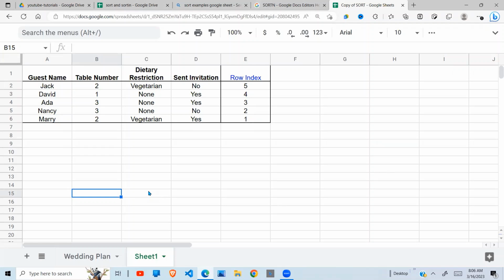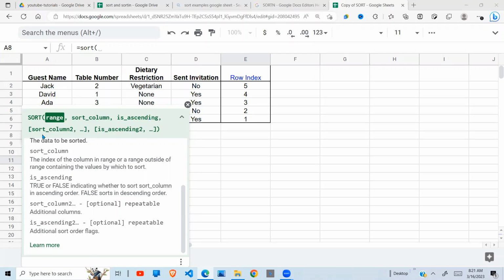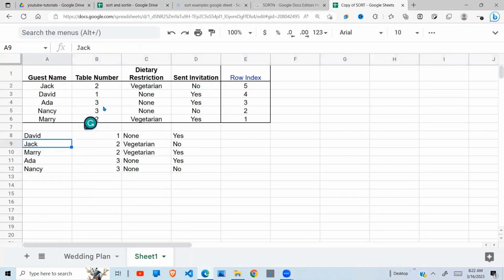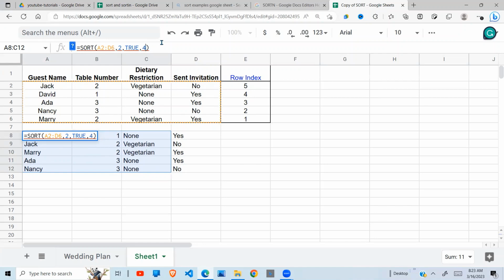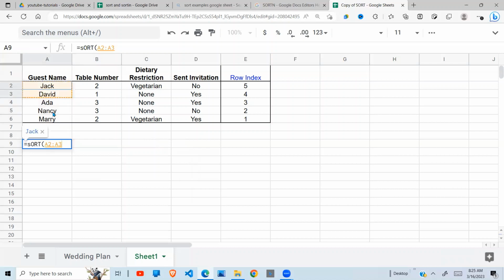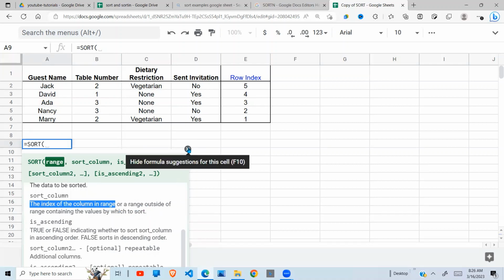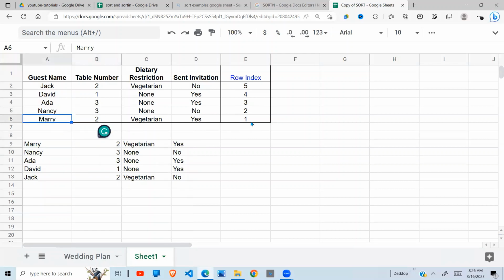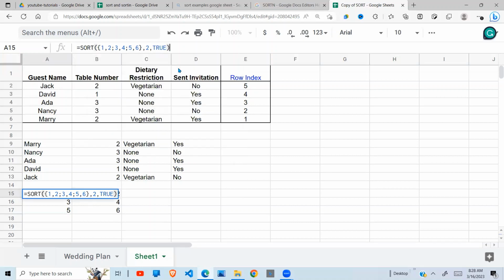Google sheets-Sort function explained with examples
Are you tired of manually sorting data in your Google Sheets spreadsheet? Look no further than the Sort function! In this video, we'll cover everything you need to know about using the Sort function in Google Sheets.

First, we'll explain what the Sort function does. Essentially, it allows you to sort a range of cells in your sheet based on specified criteria, such as alphabetical order, numerical order, or even by date. This makes it easy to organize large sets of data without having to manually drag and drop cells.

Next, we'll demonstrate how to use the Sort function with specific examples. For instance, we'll show you how to sort a list of names in alphabetical order, or how to sort a list of sales figures from highest to lowest.

The SORT function in Google Sheets is used to sort a range of cells based on specified criteria. It takes two main arguments: the range of cells to sort and the sort criteria.

Here is the syntax for the SORT function with its arguments:
SORT(range, sort_column, [sort_order], [range2, ...])

range: This is the range of cells that you want to sort.

sort_column: This is the column within the range that you want to sort by. It can be specified as either a column index number (starting with 1 for the leftmost column in the range) or a range reference (such as "A" or "A1").

[sort_order]: This is an optional argument that specifies the sort order. You can use either 1 or 0 to specify ascending or descending order, respectively. If you omit this argument, the SORT function will sort the data in ascending order by default.

[range2, ...]: This is an optional argument that allows you to specify additional ranges of cells to include in the sorting. These ranges must be the same size as the initial range and will be sorted based on the same criteria.

We'll also cover some of the more advanced features of the Sort function, such as how to sort by multiple columns and how to sort by custom criteria.

Whether you're a seasoned Google Sheets user or just starting out, the Sort function is an incredibly useful tool to have in your arsenal. So sit back, relax, and let us guide you through everything you need to know about using the Sort function in Google Sheets.